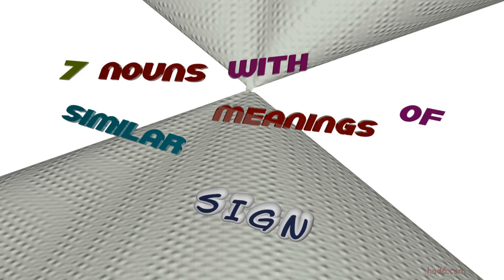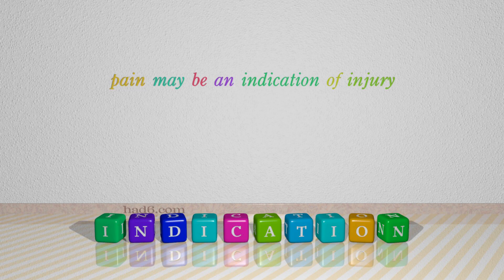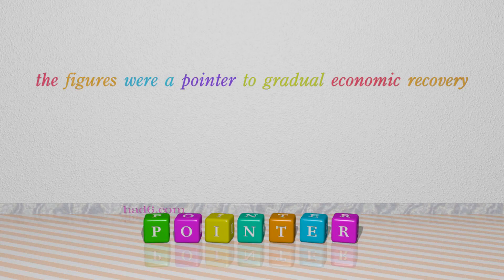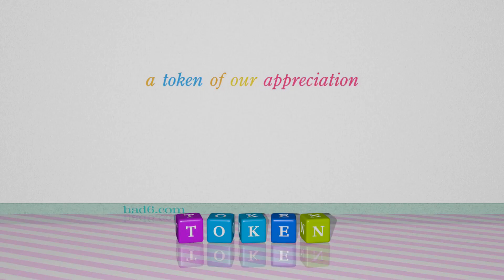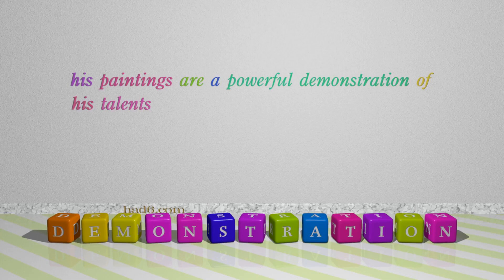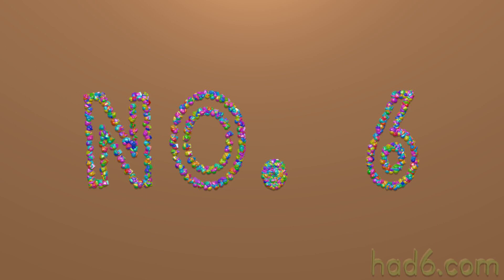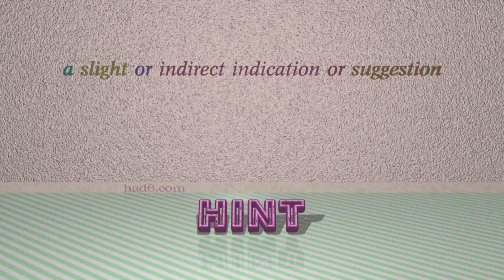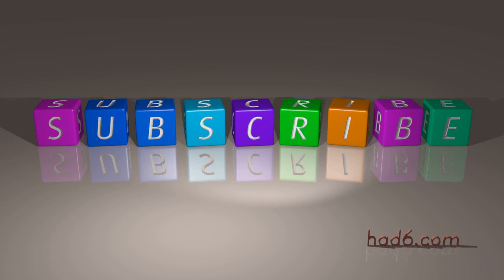sign - 10 nouns which are synonym to sign (sentence examples)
This video examines sign as a noun with the meaning of "an object, quality, or event whose presence or occurrence indicates the probable presence or occurrence of something else." 10 nouns, which have meanings similar to that of sign in standard English are introduced through sentence examples. These synonyms help you to remember the meanings of this group of words for improving your vocabulary.